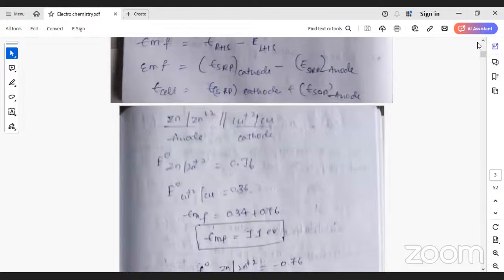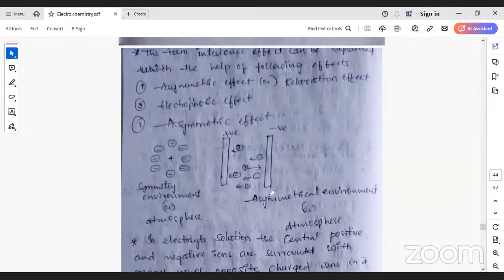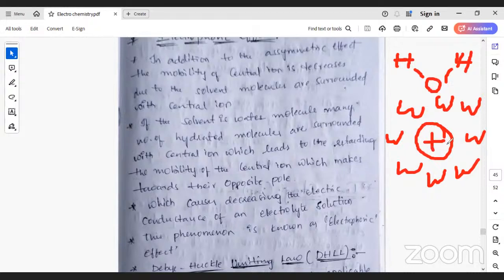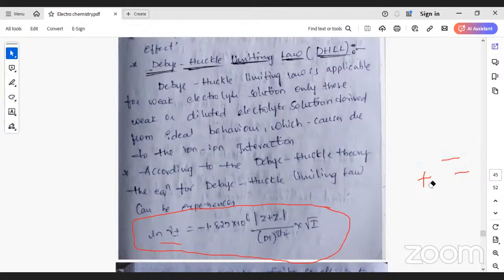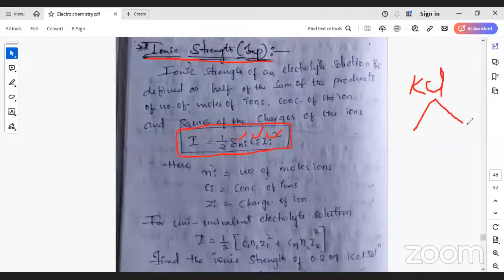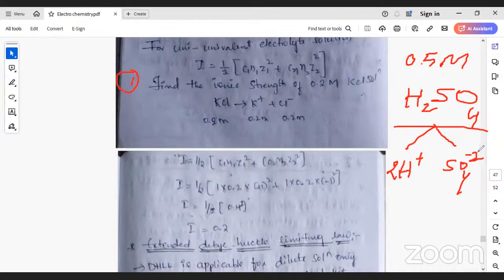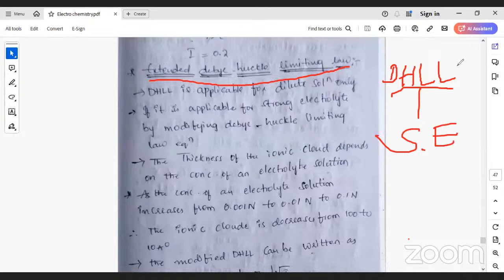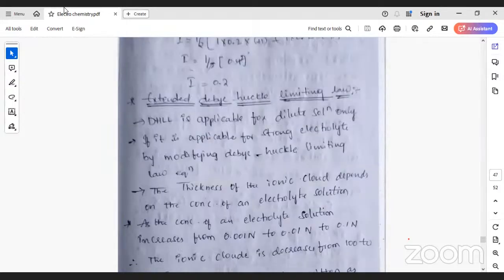PG 1st Yr-Msc.Chemistry-Course - 3 : Physical Chemistry